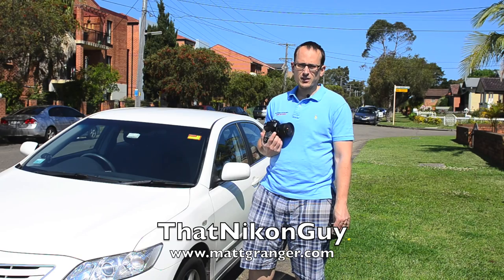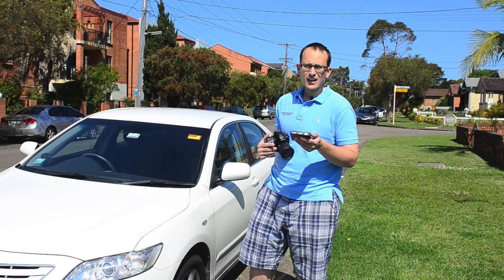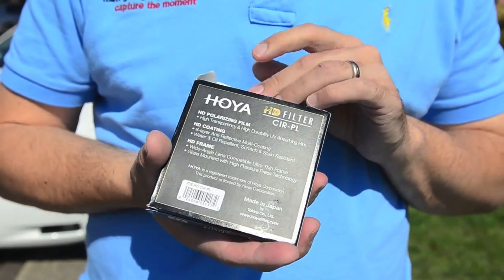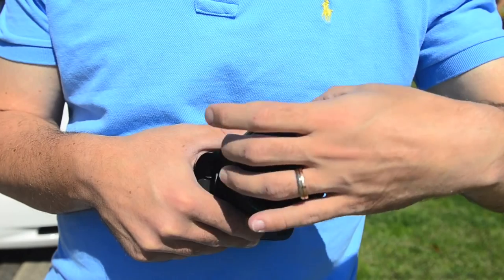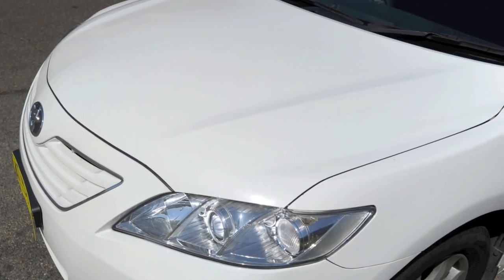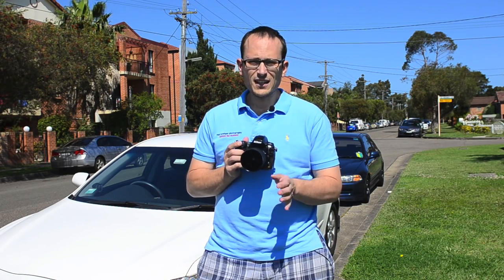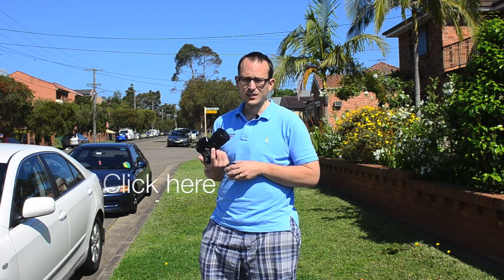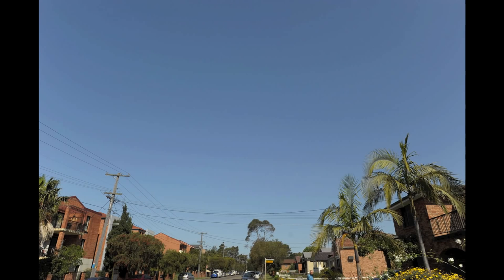Using Circular Polarizing Filters (Hoya HD)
Hoya HD Filters